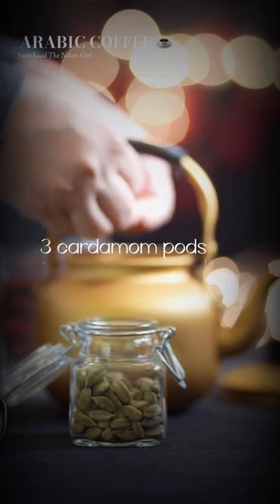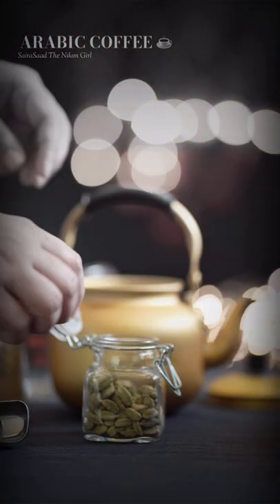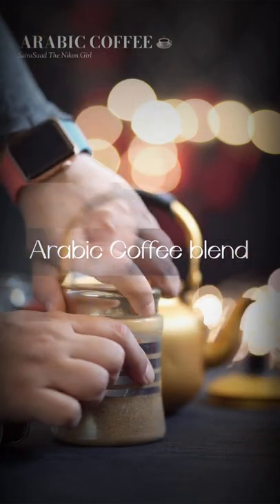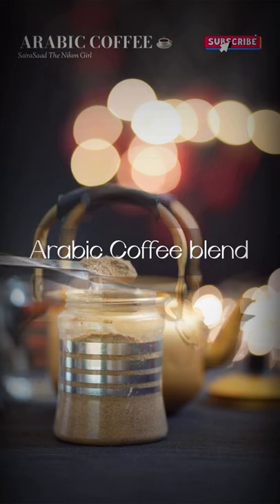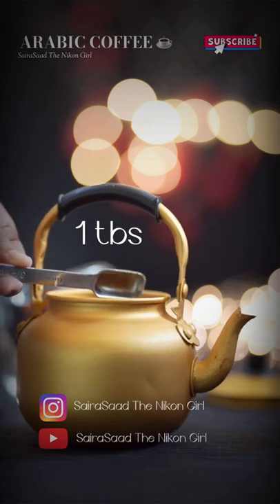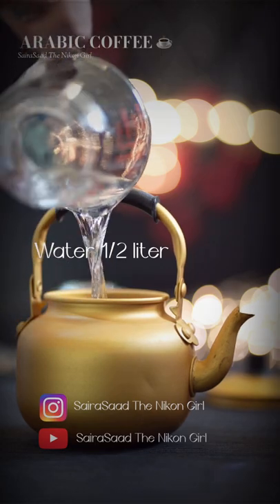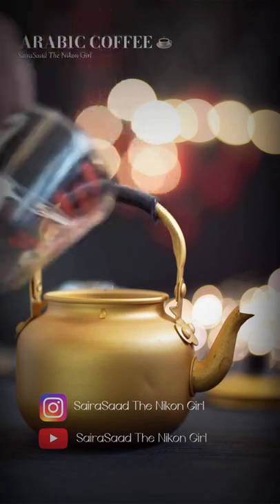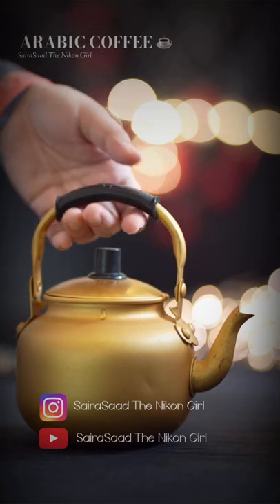ARABIC COFFEE | ARABIC COFFEE ASMR | ARABIC COFFEE TRADITIONAL RECIPE | SAUDIA ARABIAN ARABIC COFFEE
FOLLOW VIDEO FOR RECIPE AND INSTRUCTIONS